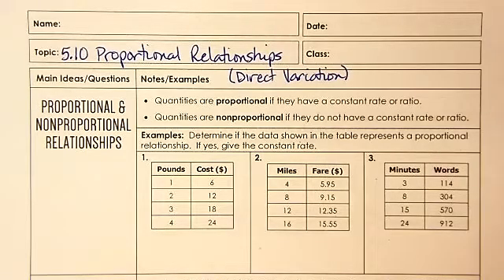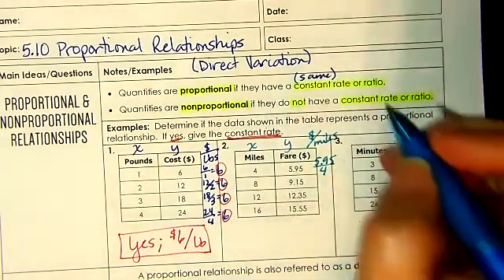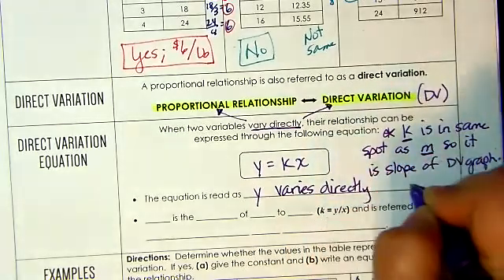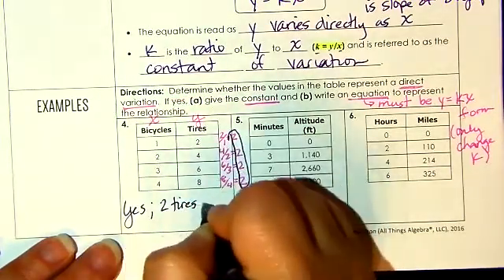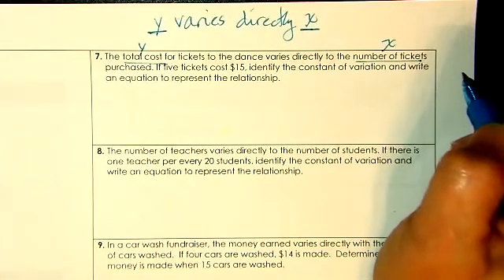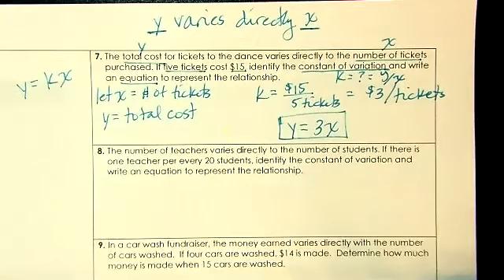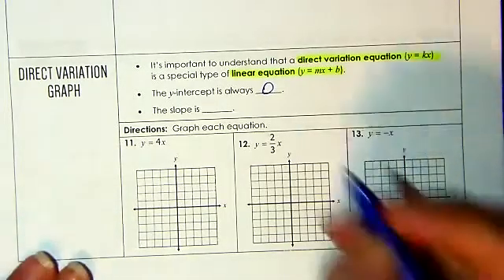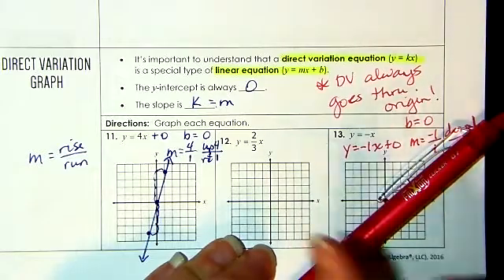PA 5.10 Notes: Proprtional Relationships (Direct Variation)